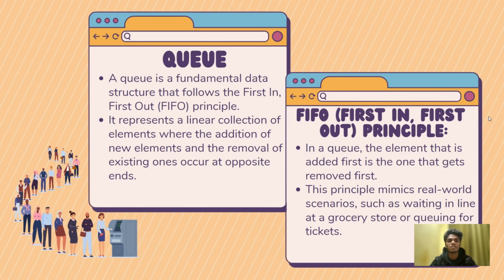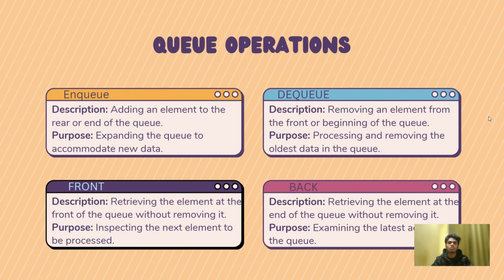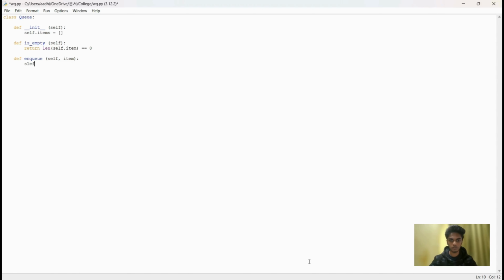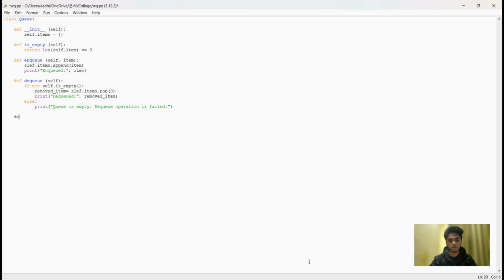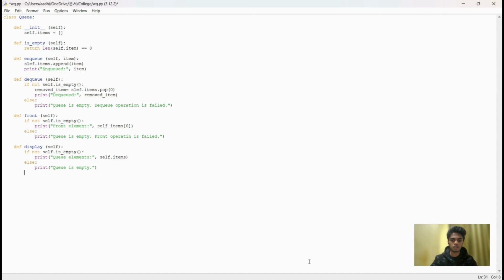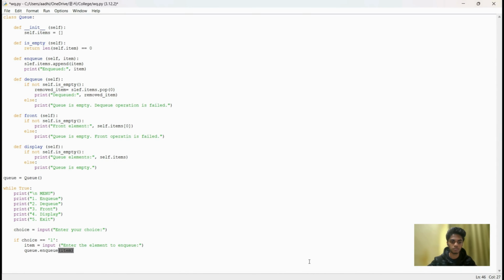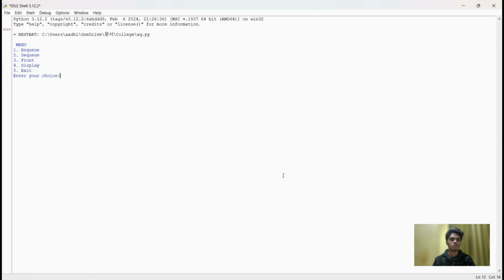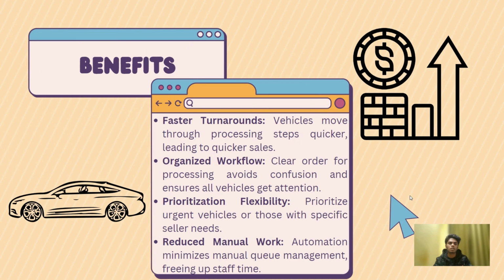Queue Mastery: Unveiling the Power of Queues and Real-world Implementation!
🚗 Ready to explore the fascinating world of queues? In this video, join [Your Name] as we unravel the secrets of queues, a fundamental concept in computer science. From understanding the basics to hands-on implementation with a menu-driven program showcasing essential queue operations, this journey is packed with interactive learning.

🔄 But we don't stop there! Discover the real-world impact as we delve into how queues are implemented in the database of Cars24, the renowned vehicle resale company. Witness firsthand how efficient data management keeps the wheels turning smoothly in the dynamic world of vehicle resale.

🚀 Whether you're a tech enthusiast or a coding novice, this video promises to demystify queues, providing insights, implementations, and a hands-on experience you won't want to miss. Happy coding! 🖥️✨